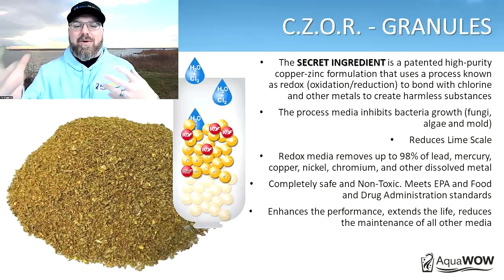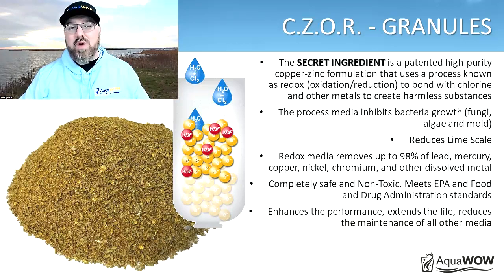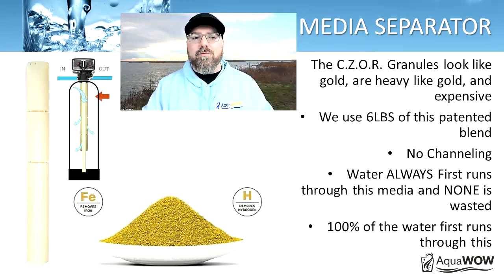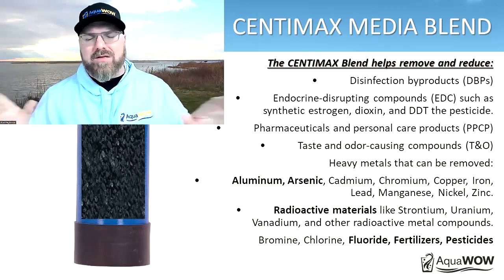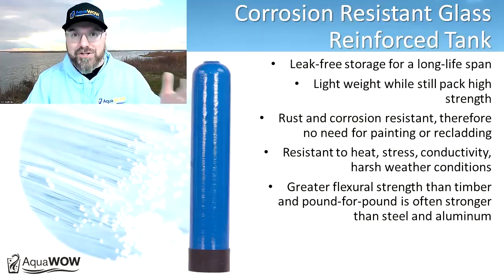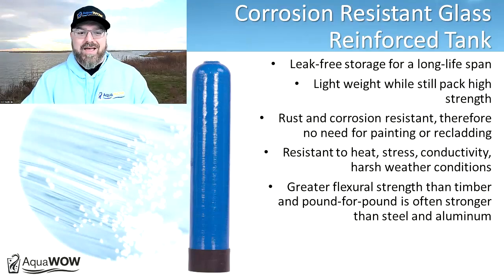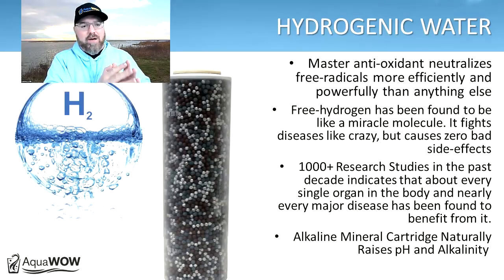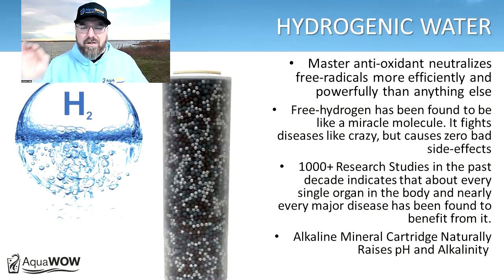The AquaWow Whole House Clean and Healthy Water System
The AquaWow Clean and Healthy Systems
Are you concerned about the quality of your drinking water on Long Island? With so many contaminants and chemicals in our water supply, it's understandable to be worried.
But did you know that there are over 86,000 chemicals present in society today, and only about 3,000 of them have been identified?
This is a serious problem, especially because Long Island is an island and lacks the natural filtration that comes from fresh running streams and springs.

That's where AquaWow comes in. Our whole house water system is designed to remove harmful pollutants and toxins found in Long Island water.